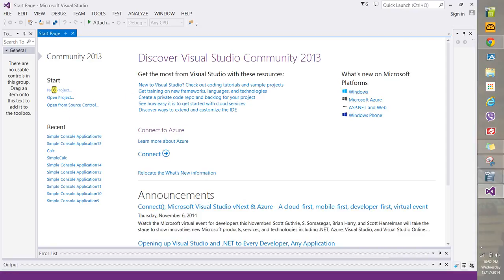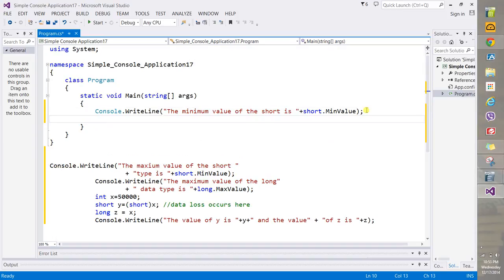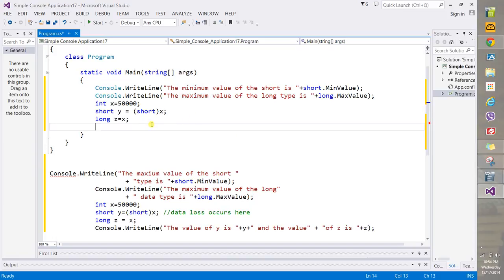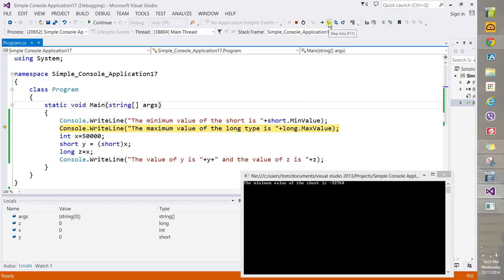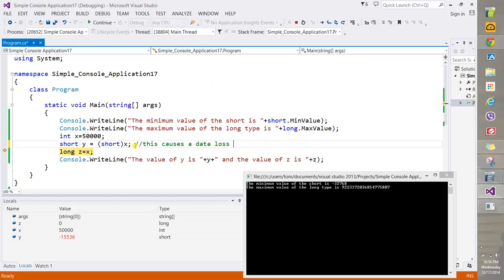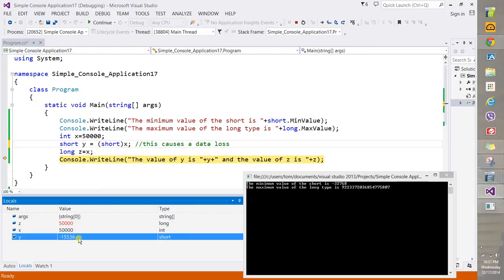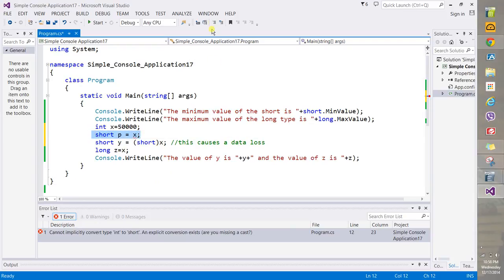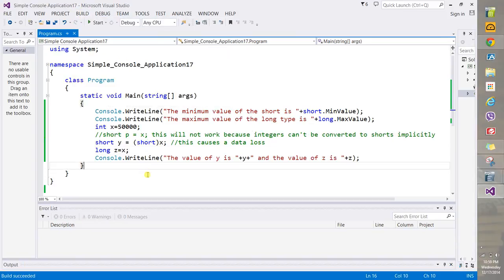011 Conversion of Data Types